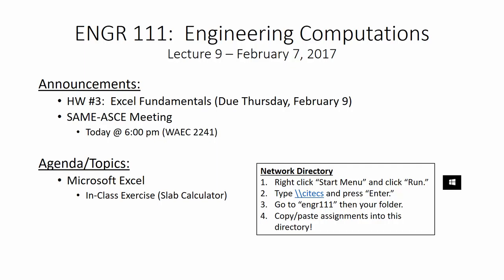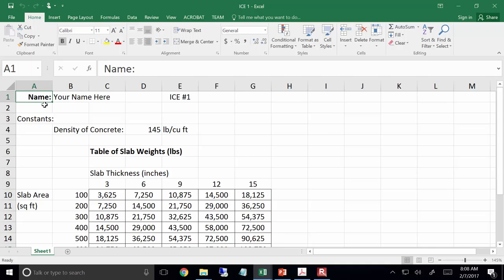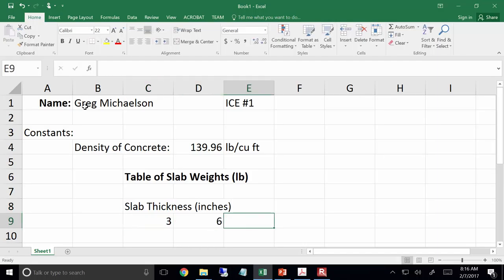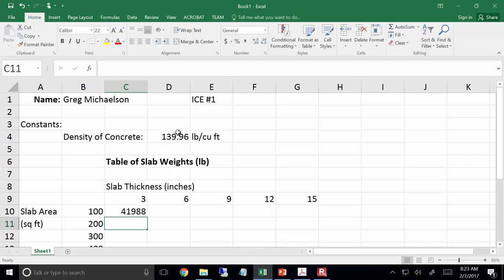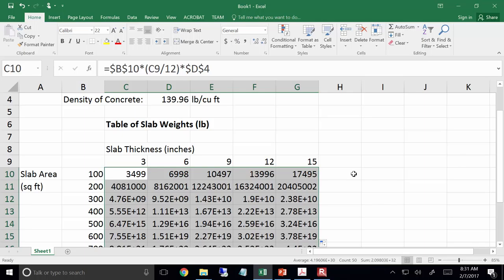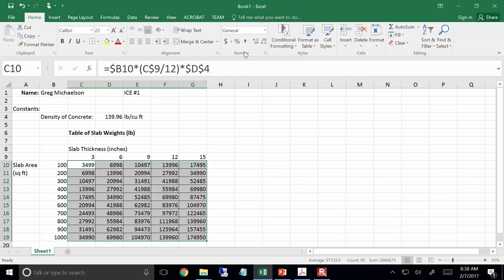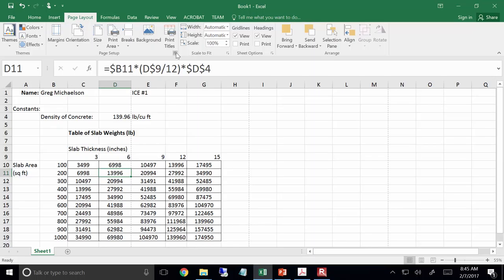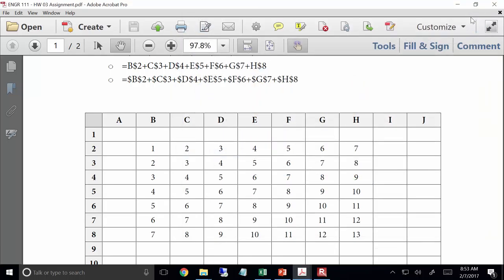ENGR 111 Lecture 09: Microsoft Excel 2 [In-Class Exercise #1] (2017.02.07)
- In-Class Exercise (Slab Calculator)